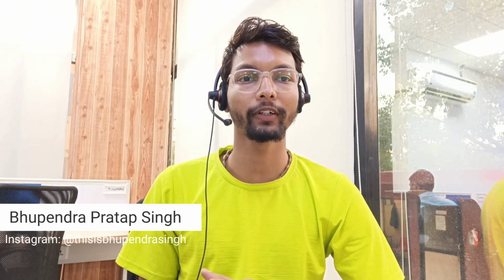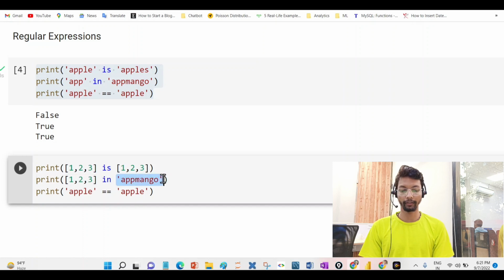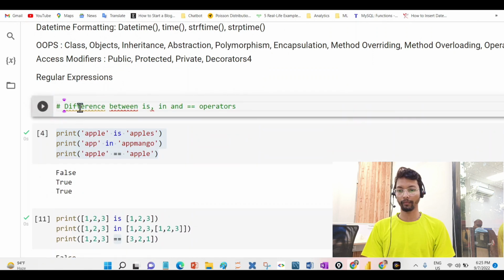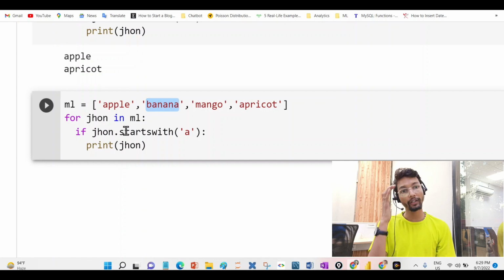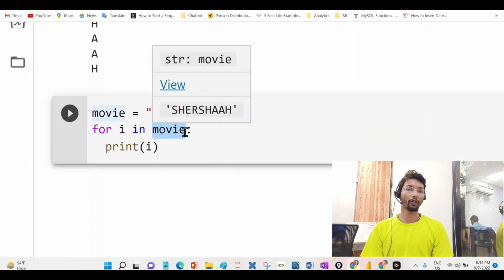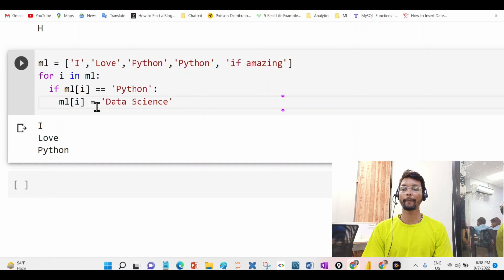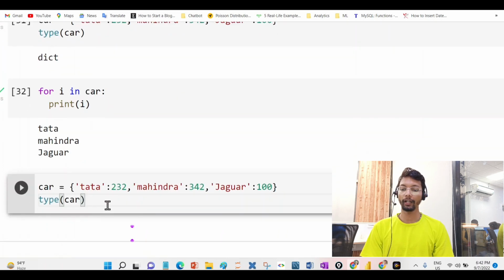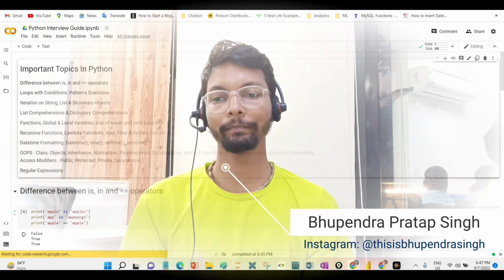Part-1: Python Interview Preparation | Ask Jojo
A must watch video series before you sit in a PythonInterview. Videos are sort and precise keeping in mind that its just a revision class. I hope it will be helpful for you all.